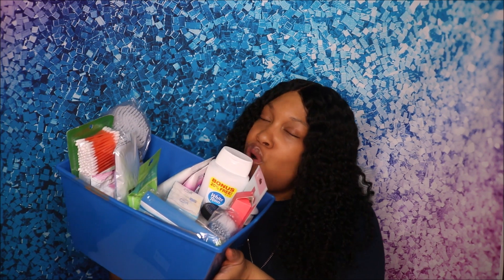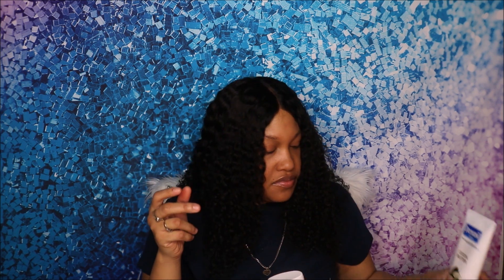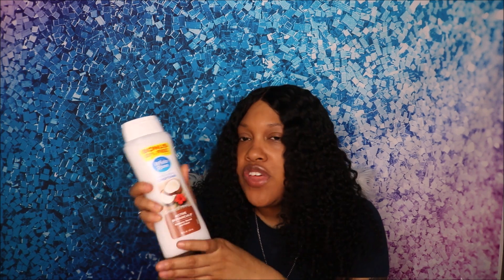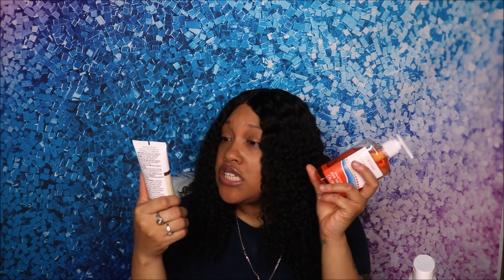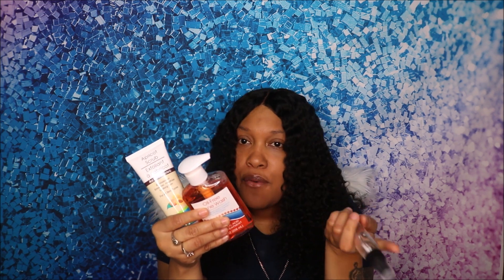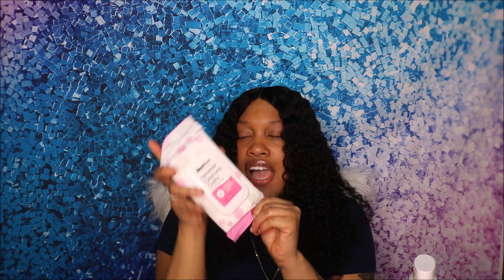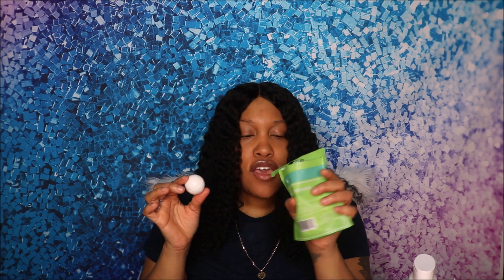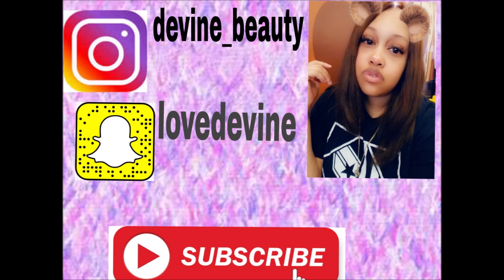DOLLAR TREE SELF CARE HAUL | devine_beauty77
HEY DB GANG 🤘🏽🤘🏽,

SELF CARE PRODUCTS.

HAVE YOU CHECK OUT CURVHANCE??

WHERE TO BUY CURVHANCE

1. DOLLAR TREE SELF CARE HAUL

2. AMAZON BEAUTY FOREVER HAIR

3. HOW TO SILK PRESS YOUR WIG

💕💕I OWN NO COPY RIGHTS TO THIS INTRO MUSIC. RELAX BY PEYRUIS.

💕💕I OWN NO COPY RIGHTS TO THE MUSIC PLAYED IN THE VIDEO  LAKEY INSPIRED BETTER DAYS

Snapchat➵ @lovedevine
Twitter➵ @RedBoneChinky